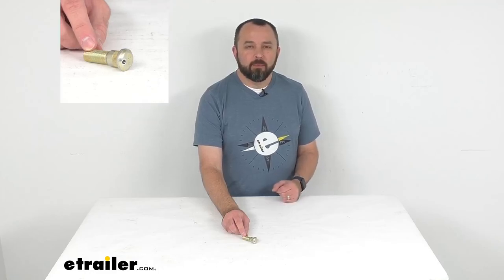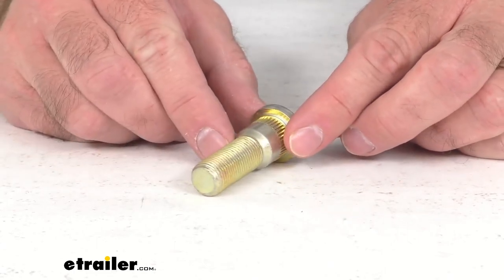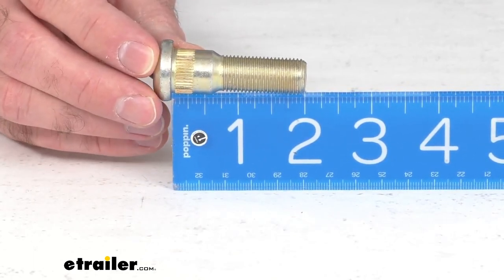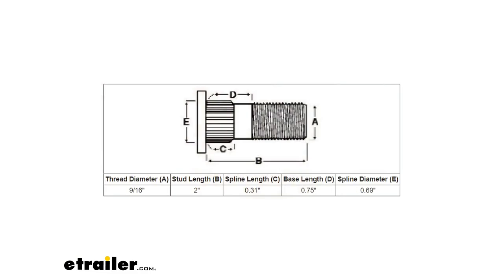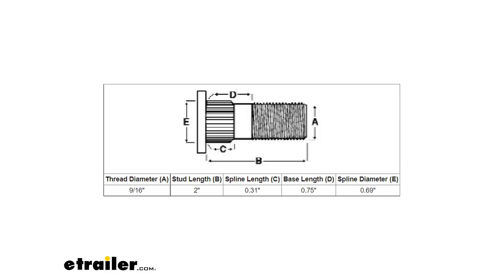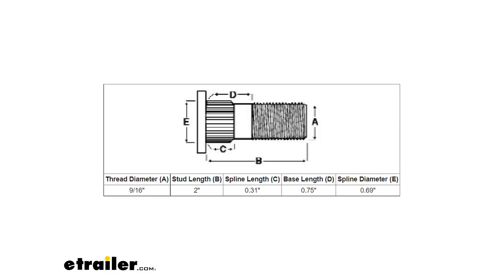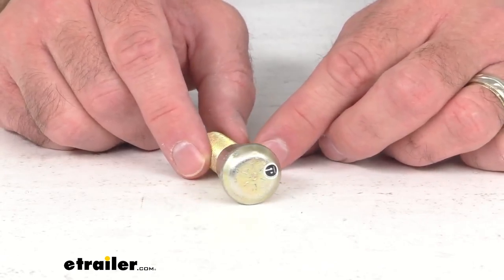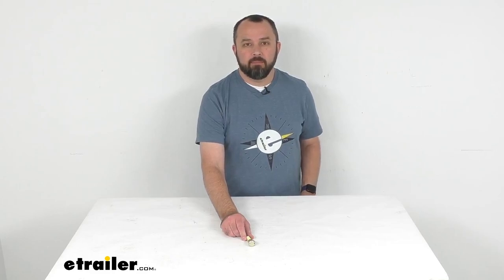etrailer | In-Depth Review of the Trailer Hub Wheel Stud, Drive-In, 9/16" x 2"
Click for more info and reviews of this Redline Boat Trailer Wheels,Trailer Hubs and Drums,Trailer Tires and Wheels:

Hi, everybody. Andy here with etrailer.com. And today, we're gonna take a brief look at this trailer hub drive-in wheel stud. This is going to replace one trailer hub drive-in's wheel stud and this is 9/16 of an inch in diameter. And retrieving my ruler here, you can see that it is two inches long. And to further help you determine if this is going to work for you, on your screen, I am including a diagram with some additional measurements.

So again, you see the thread diameter is listed at 9/16 of an inch. The stud length is two inches. And then some further dimensions, the spline length is listed along with the base length and the spline diameter. So hopefully, that will help you determine if this will work for your particular application. We also have this diagram with those measurements listed on this product page.

So, feel free to visit the product page to get those measurements and that diagram. So, you are going to get one replacement stud. And that's going to conclude our brief look today. I do hope that it was helpful for you. Again, my name is Andy.